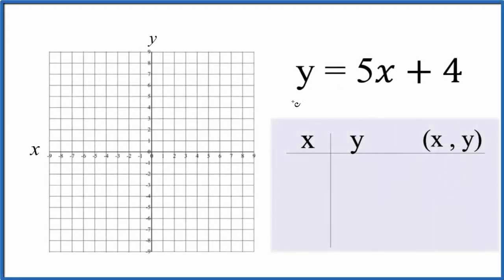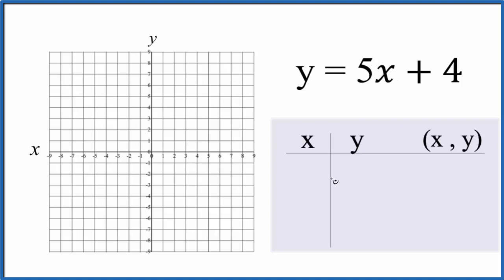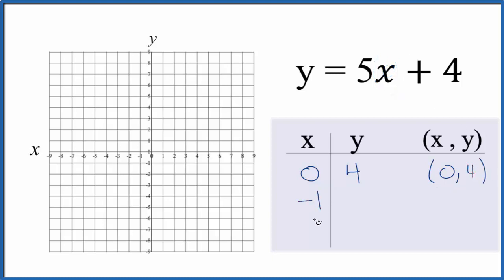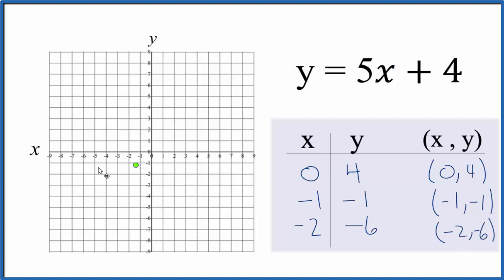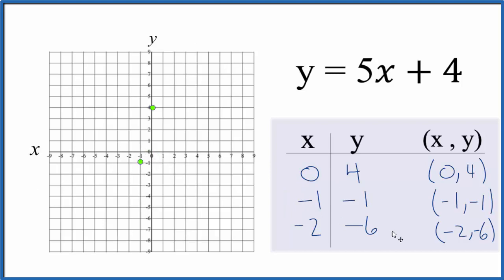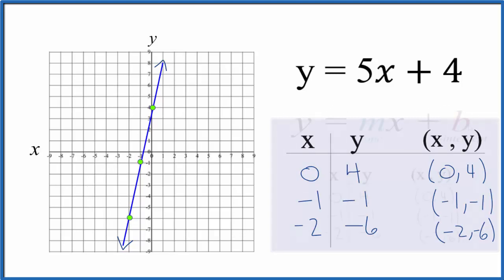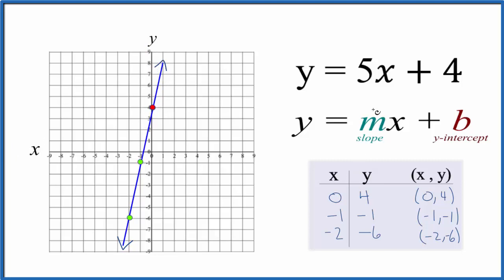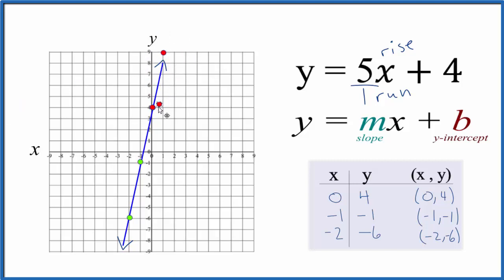How to Graph y = 5x + 4